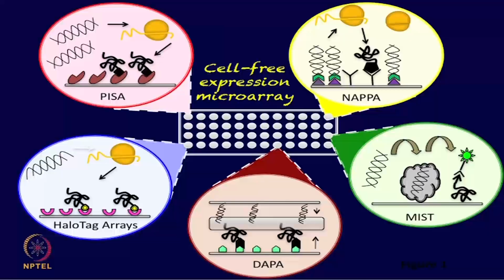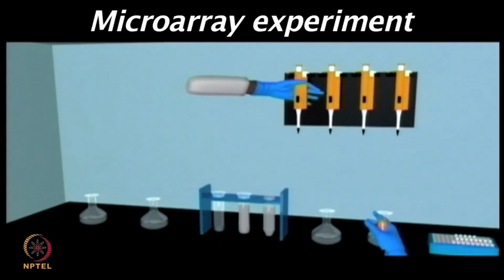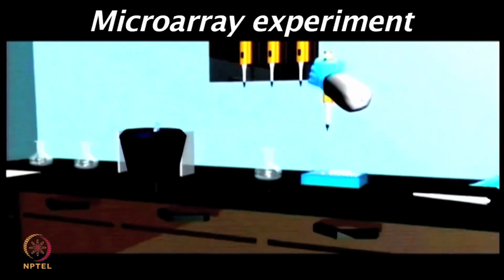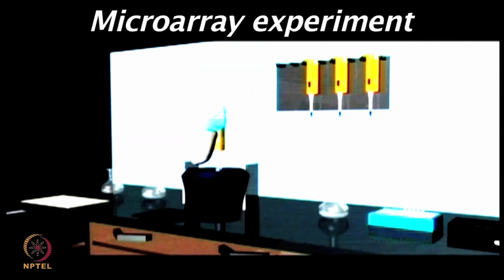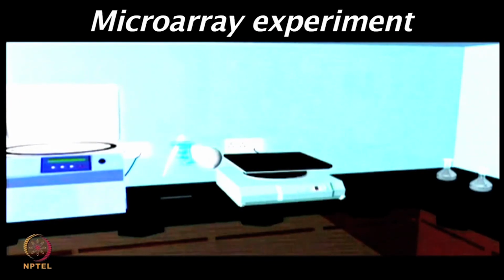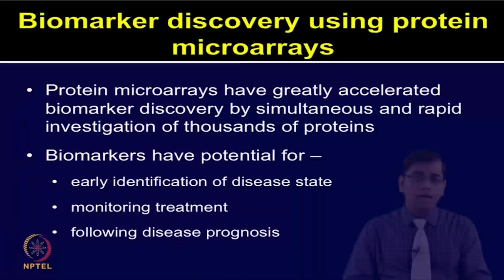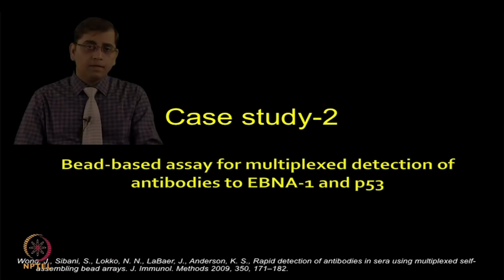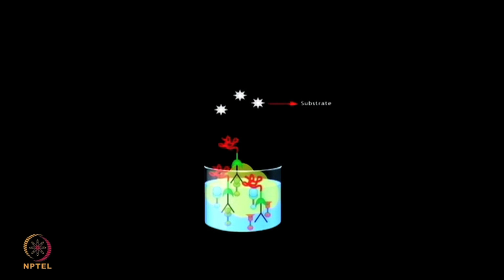Application cell free expression protein microarrays in biomarker discovery